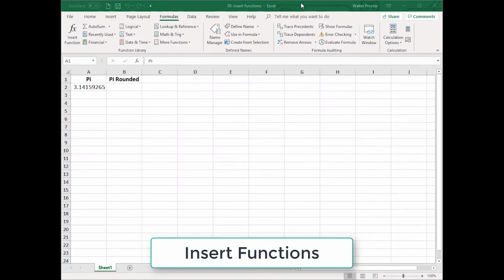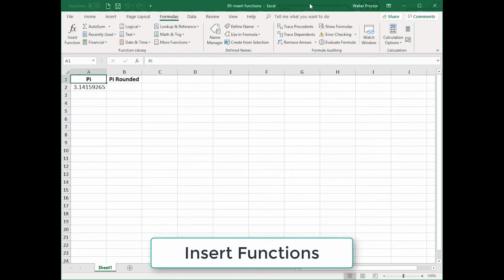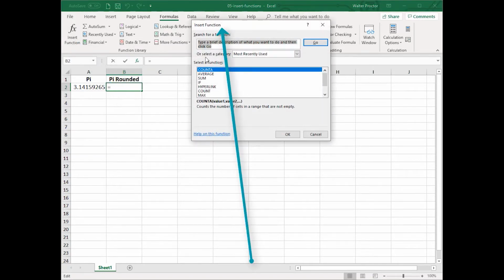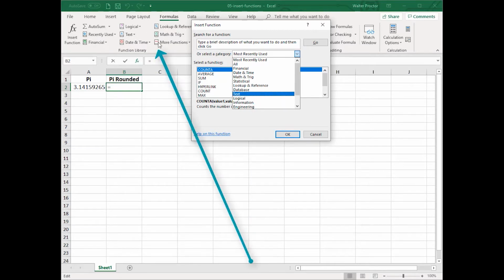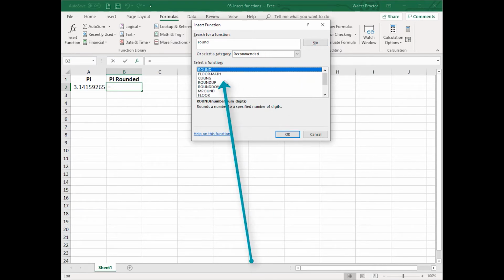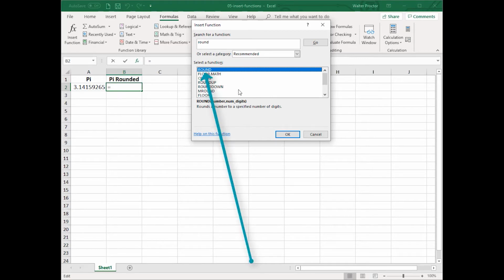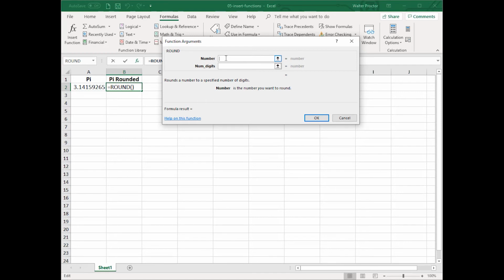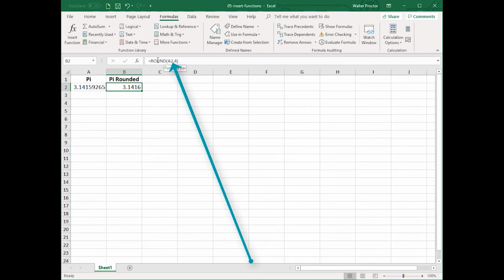How to Use INSERT functions In Excel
This free tutorial that shows you how to use INSERT functions in Excel.